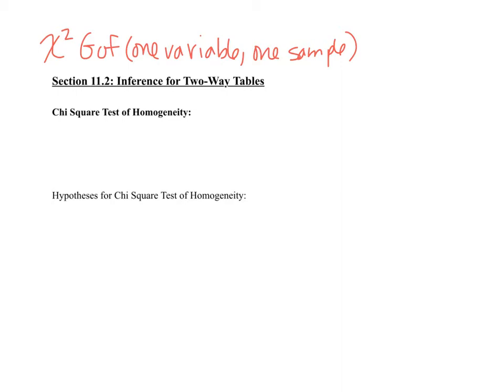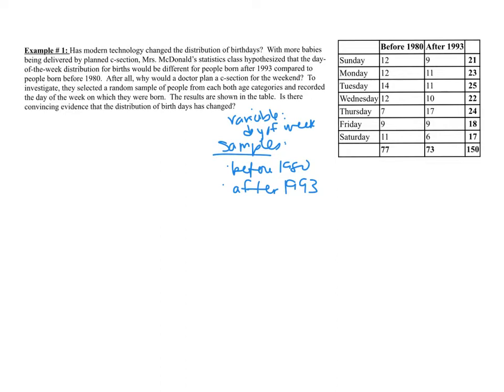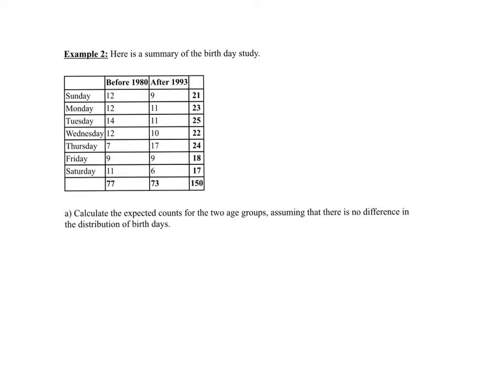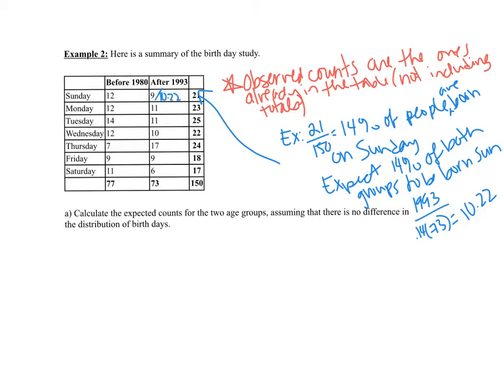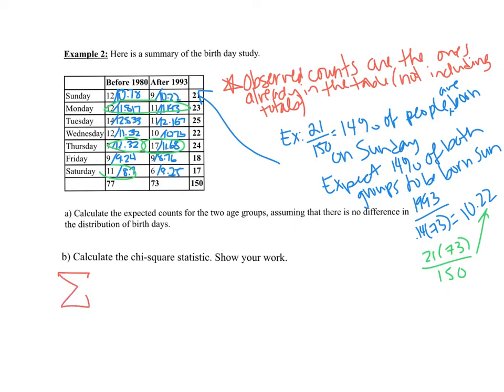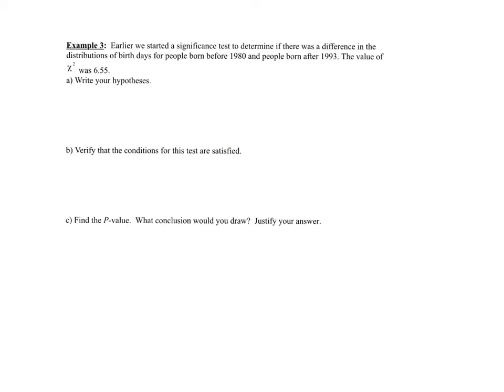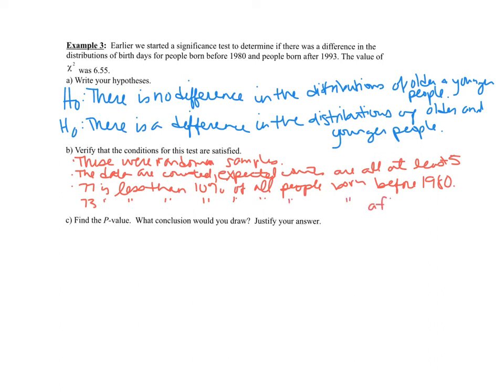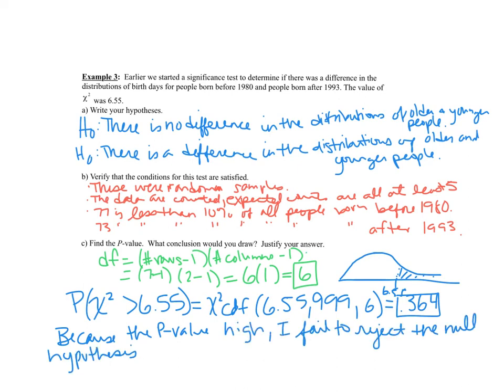11.2 Chi squared test of homogeneity